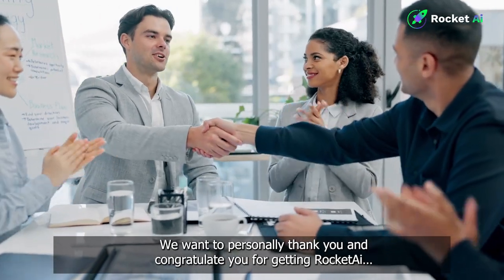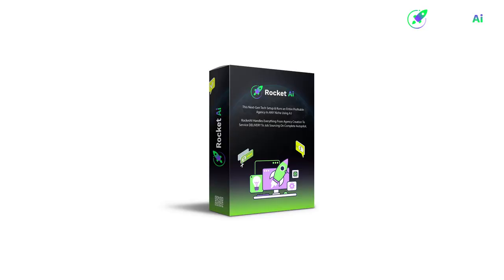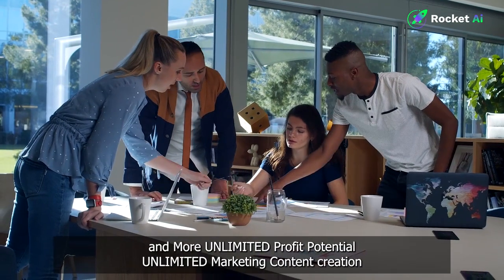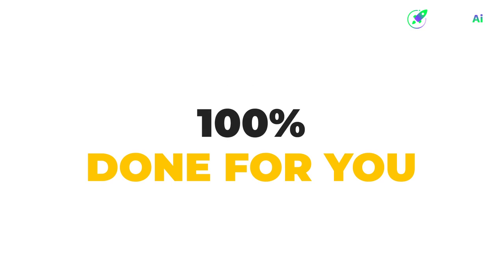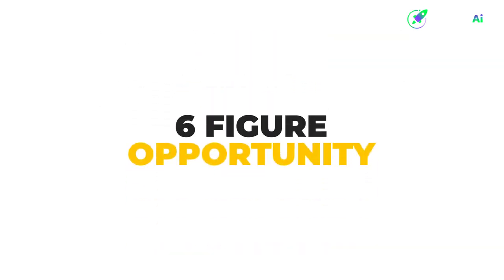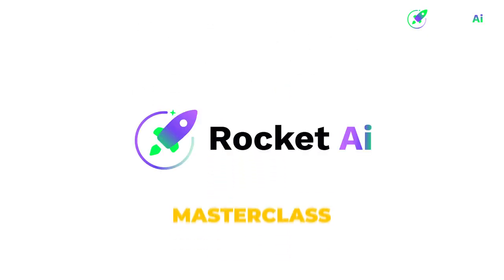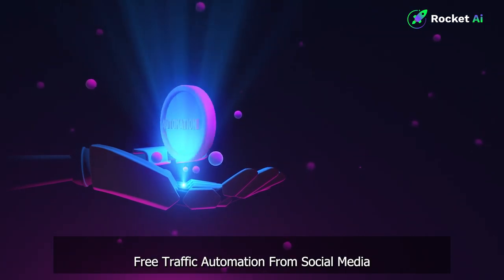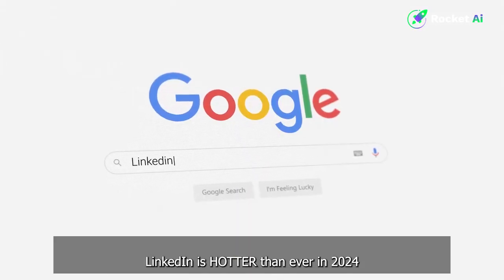RocketAI Fast-Pass review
RocketAI 8-Week Coaching Program

 Page

CONGRATULATIONS! Thanks for investing in RocketAI

STEP 1: COMPLETE
STEP 2: CUSTOMIZE ORDER
STEP 3: ACTIVATE APP

Get The RocketAI ‘Fast Pass’ To Get ALL The Upgrades At A HUGE Discount So You Can Boost Your Results And
Get The Most Out Of RocketAi Today

We are limiting THIS offer to 50 Spots Available ONLY!
37 TAKEN (13 LEFT)
Last Updated: 2 minutes ago

37/50 Sold Already Hurry Act Now
Click Your Instant Savings Of $600 Before This Deal Ends Forever

Click The Button Below Now To Claim Your 'Fast Pass' Massive Discount Now
Get Instant Access To All RocketAI Upgrades

The RocketAi ‘Fast Pass’

The RocketAi ‘Fast Pass’ Gives You INSTANT ACCESS Every Single RocketAi
Add-On And Upgrade For A Highly-Discounted Special Price
Here’s What’s Included
With The RocketAi ‘Fast Pass’

Upgrade #1 - RocketAi Unlimited Edition - $97 Value
Unlock Limitless Digital Marketing Agency Success With “RocketAI Unlimited Edition”

CREATE & PROFIT FROM YOUR DREAM AI AGENCY BUSINESS
– NO LIMITS, NO BOUNDARIES!

10x Results & Profit From RocketAI, Faster, (Some Features Available For Limited-Time Only)

Here’s What Included When You Upgrade To RocketAi Unlimited Edition
 UNLIMITED Active Agency Website
 UNLIMITED AI Service Agents Commands Per Day
 UNLIMITED Job Searches
 UNLIMITED Agency Manager Employees, Service Packages, Invoices, Projects and More
 UNLIMITED Profit Potential
 UNLIMITED Marketing Content creation
 UNLIMITED Hosting Of Your Agency Websites
 UNLIMITED Marketing Content Generation
 Advanced CRM to Manage Your Clients
 Account Manager + Priority Support (only today)